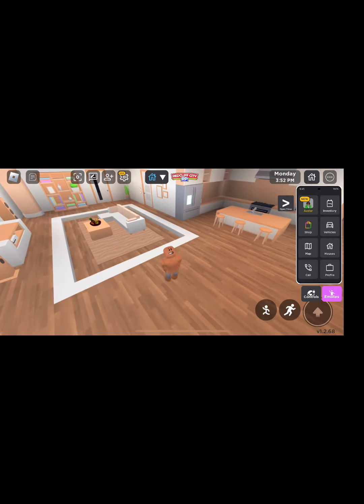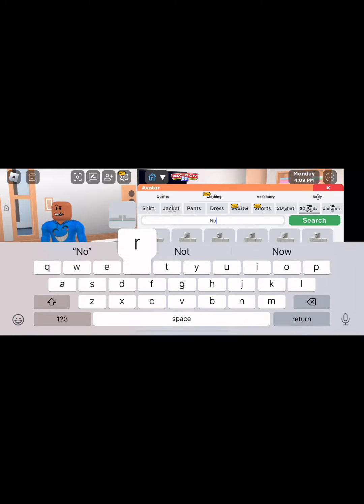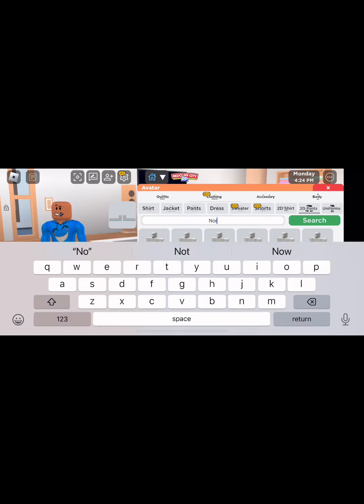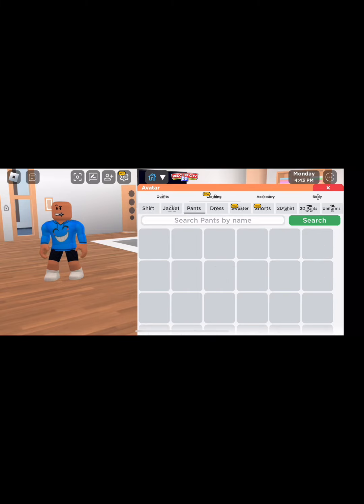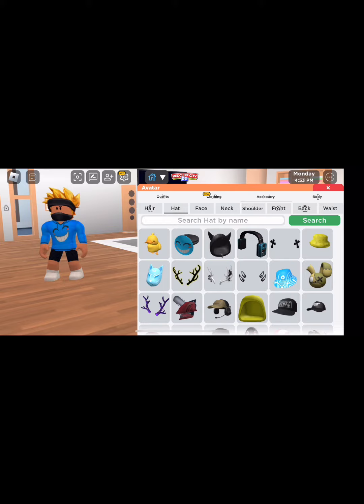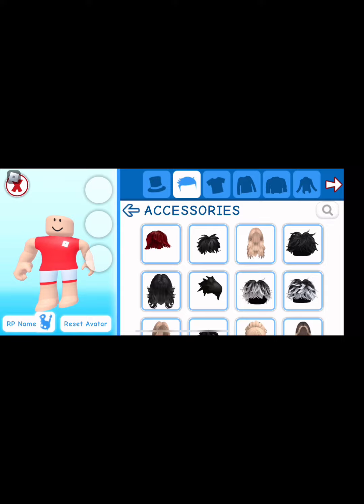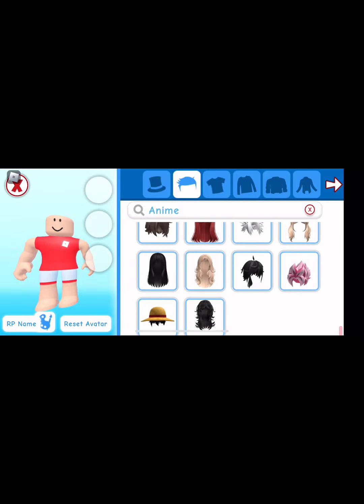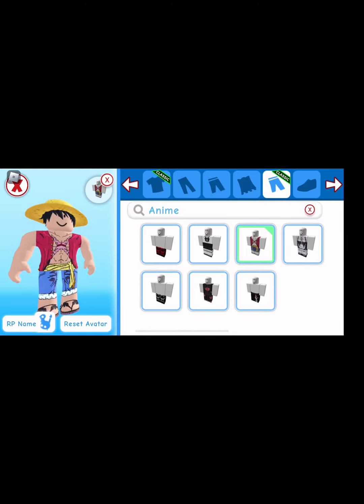How to make calixo and monkey d fluff in Roblox red clif city and meep cotyb